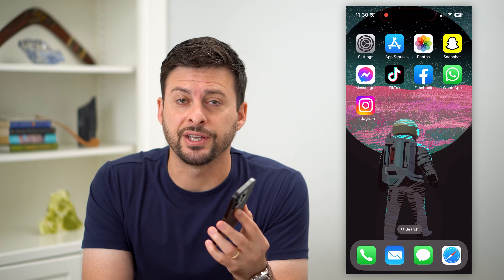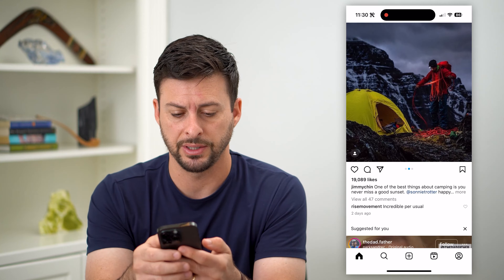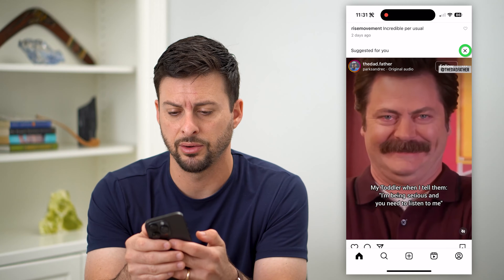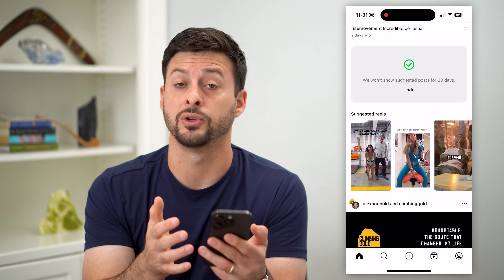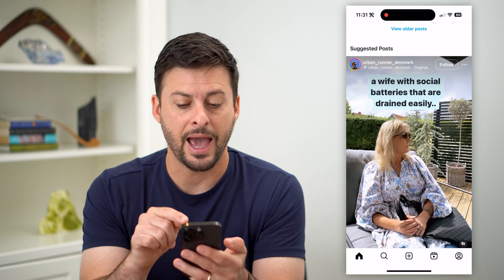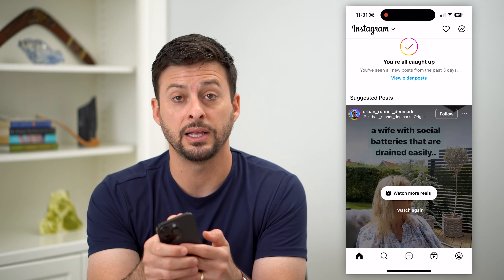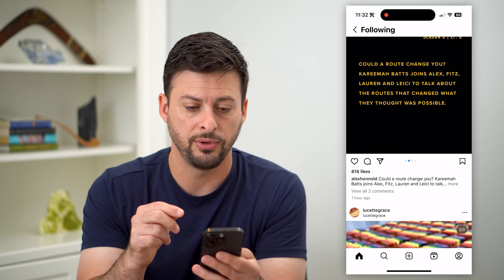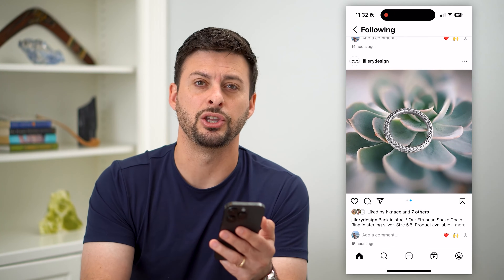How To Remove Suggested For You On Instagram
Here's how you can remove the suggested for you reels and posts on Instagram so you only see the accounts you follow.